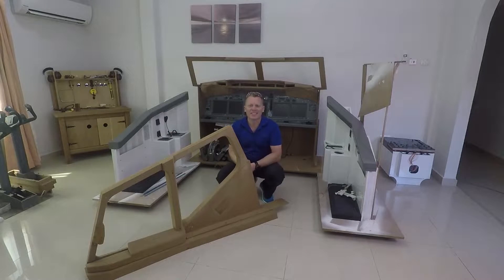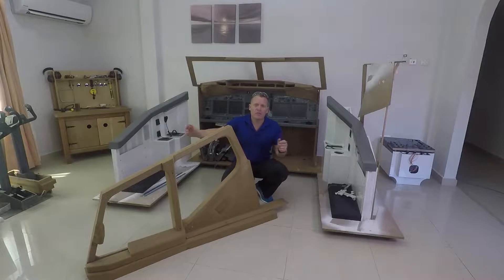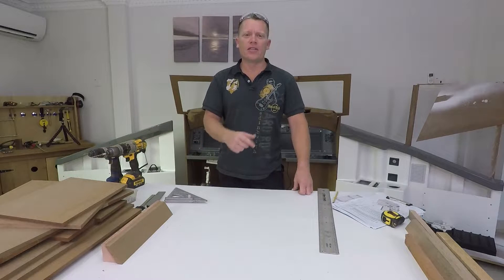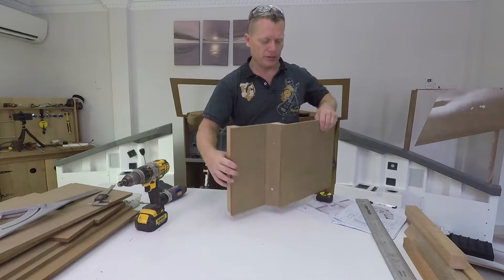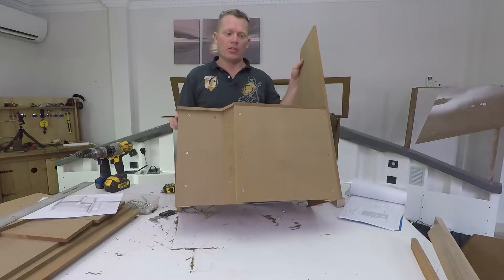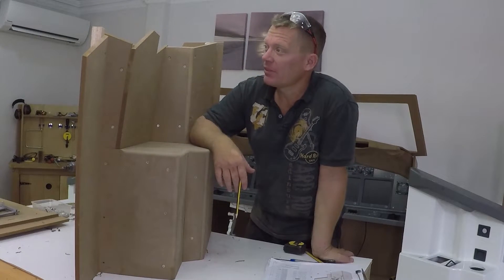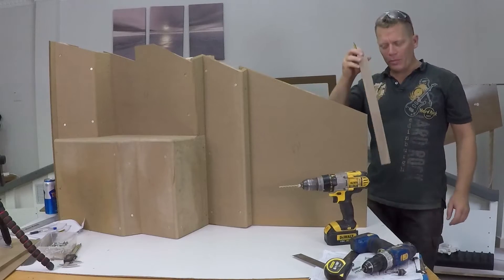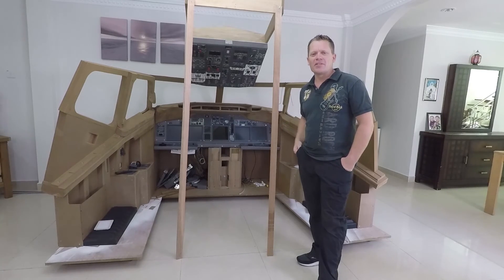737 Sim Build - 737 Sidewall V3 #15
This is new more accurate 737 sidewall to fit into Sim 3. It has a 20 degree slant allowing the windows to attach at the correct angle and even more  true to life dimensions.